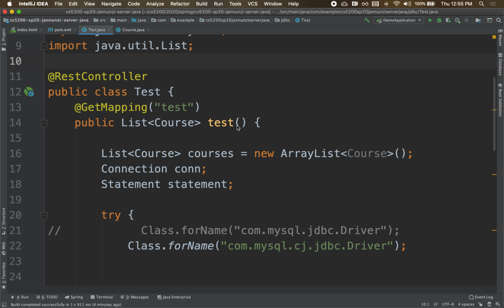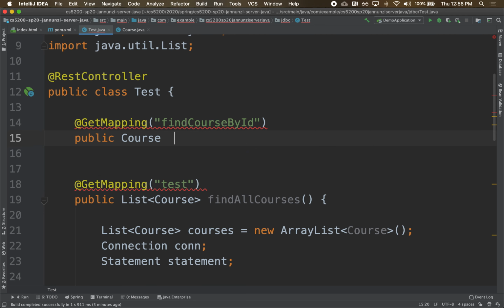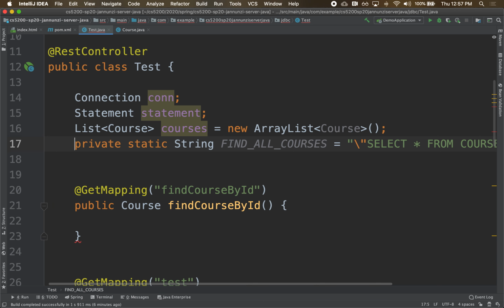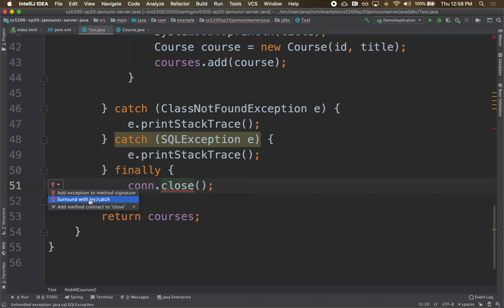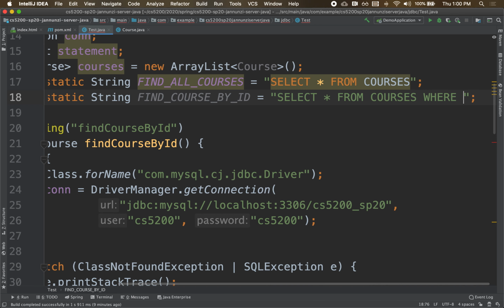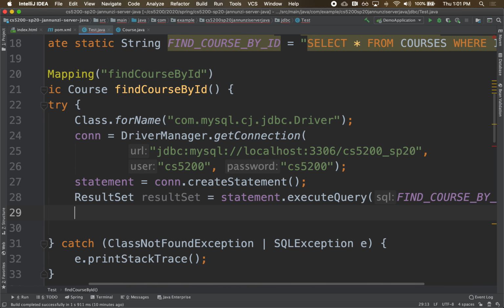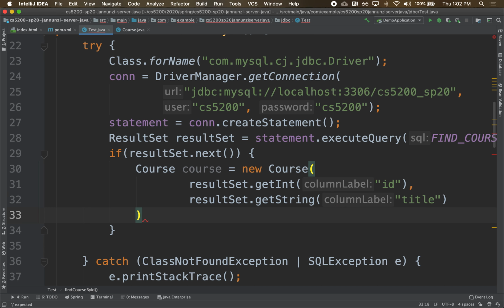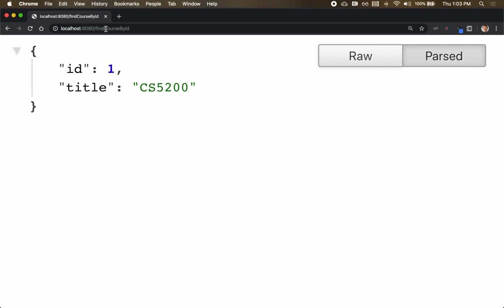cs5200 spring 2020 w5 5204